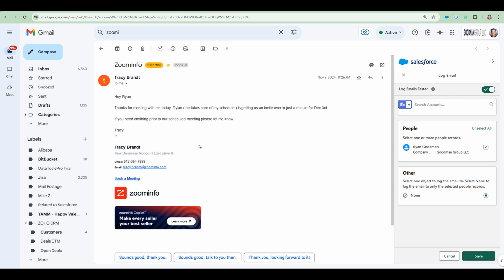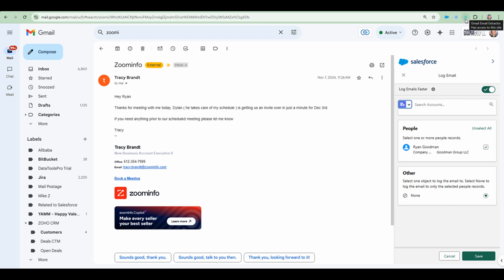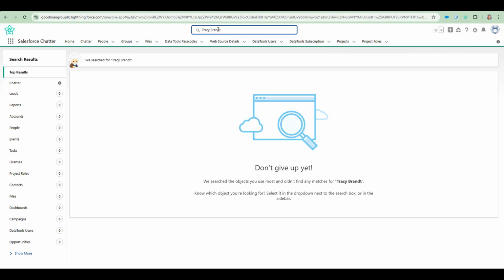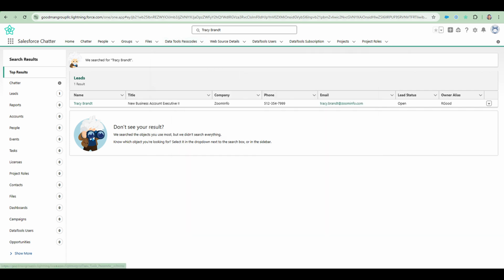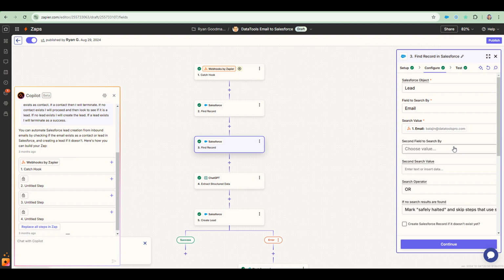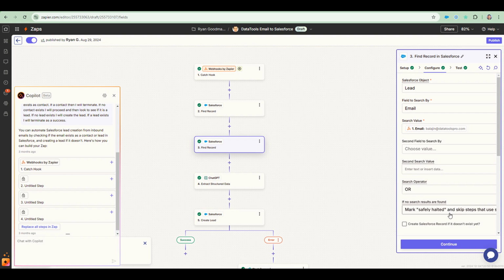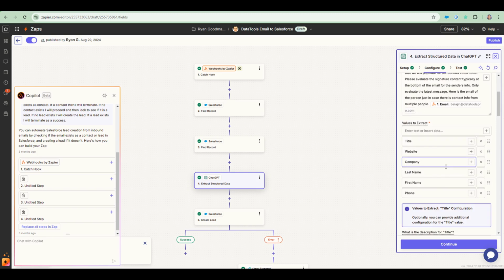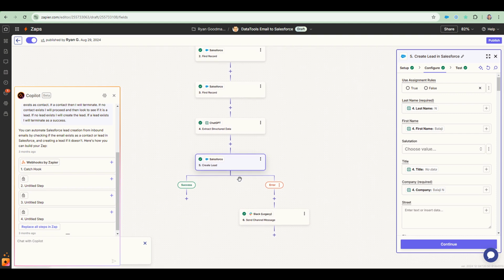Smart GMail to Salesforce with Zapier and ChatGPT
Here is how my desire for a single push button Gmail to Salesforce came to like thanks to Zapier's native ChatGPT connector.